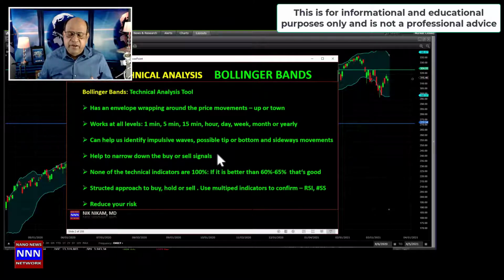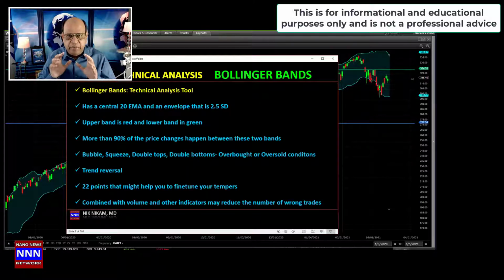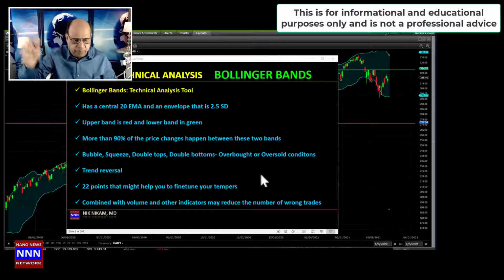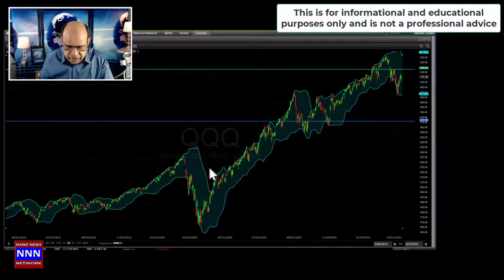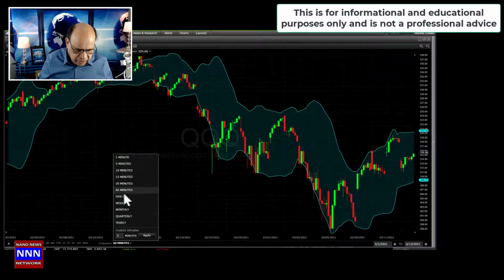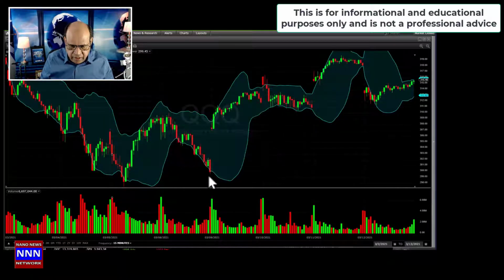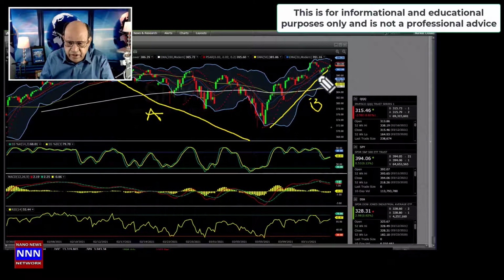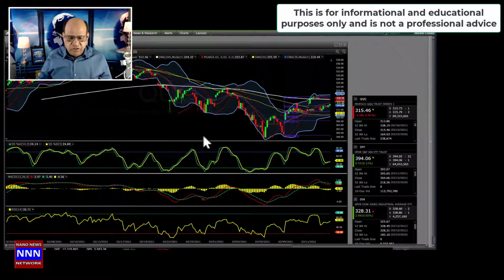Bollinger Band Signals for Buy Hold or Sell Stocks | QQQ SPY OR DIA